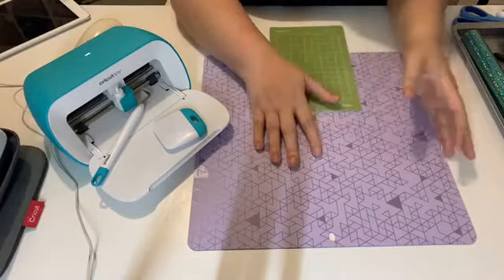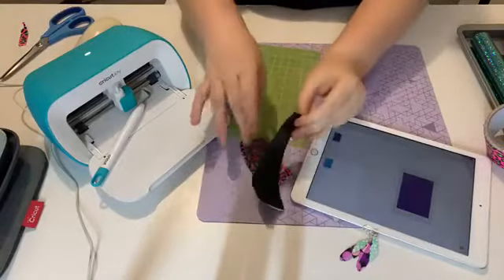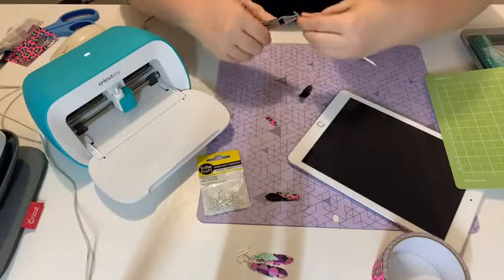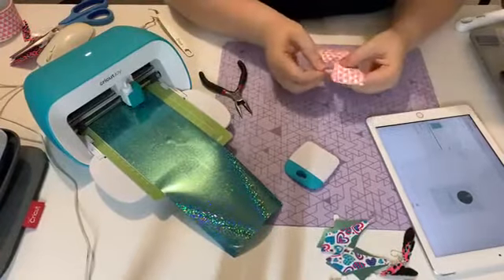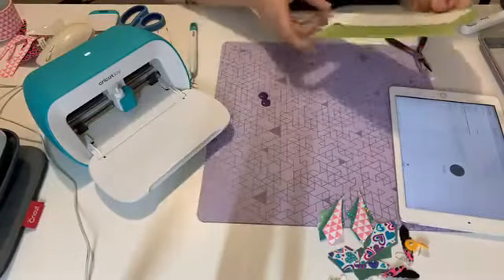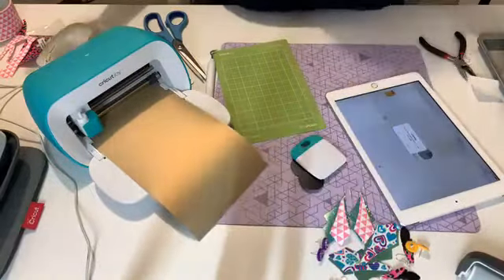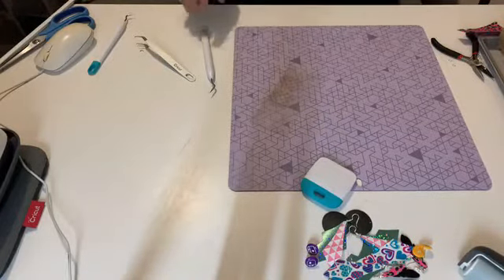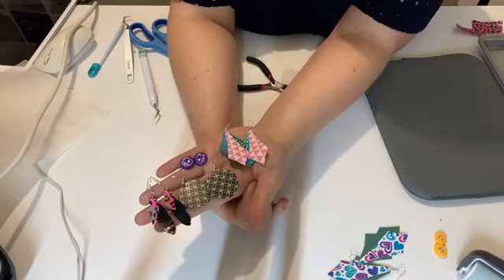Playful Earrings made from Duct Tape, Party Foil and more on the Cricut Joy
PLEASE NOTE THAT THIS TUTORIAL WAS LIVE ON CRICUT FOR AUSTRALIANS FACEBOOK GROUP. LIVE COMMENTS AND REACTIONS ARE BASED ON INTERACTIONS ON THE ORIGINAL VIDEO.

All these earrings can be made using the Explore and Maker models also.